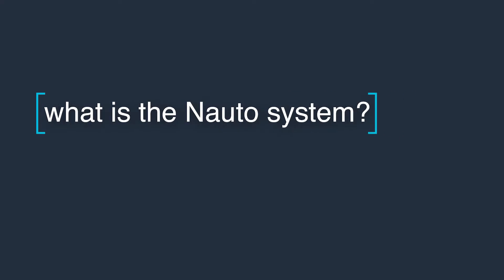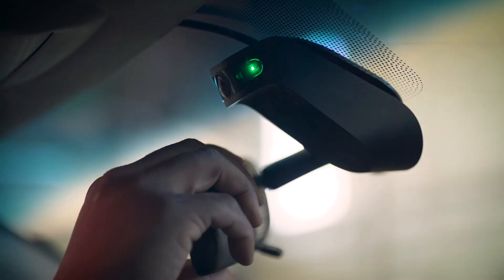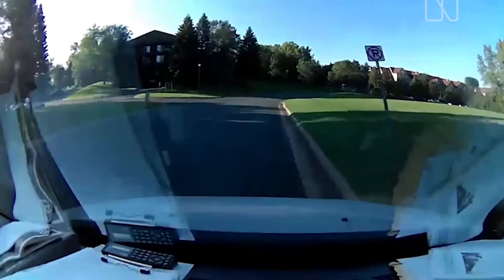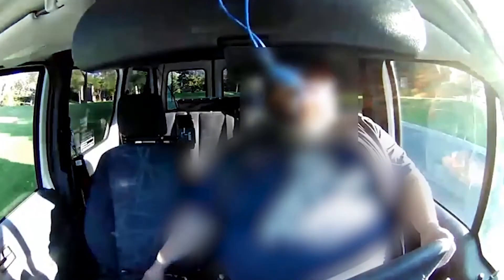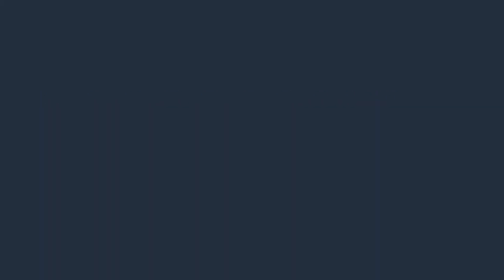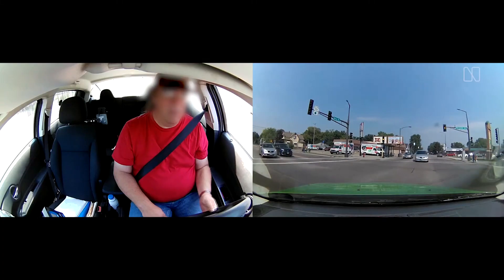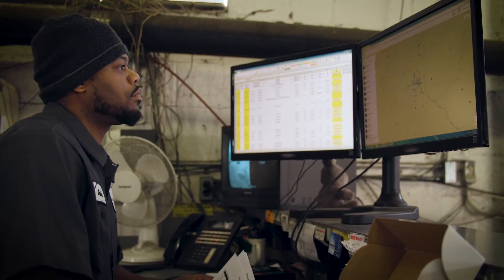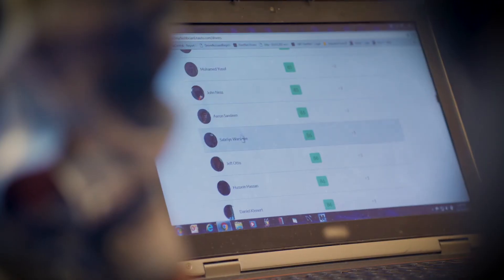How Nauto Is Using AI & Ml to Build a Data Platform That Makes Driving Safer and Fleets Smarter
Founded in 2015, Nauto is focused on building a data platform to make vehicles on our roads safer while also improving the technology for autonomous vehicles in the future. The company’s multi-sensor windshield-mounted device assesses the full context of the driving environment—including the driver, the vehicle, and the road ahead—in real-time using bi-directional cameras and other sensors. The second part of Nauto’s technology is their cloud-based software system for fleet management, which allows the fleet to understand the level of risk for potentially distracted drivers. Sanket Akerkar, Senior VP for Fleet and Insurance, explains that with the use of artificial intelligence and machine learning algorithms, Nauto can “provide that information to the fleet, as well as the driver themselves, on their scoring and the safety level of their driving.”